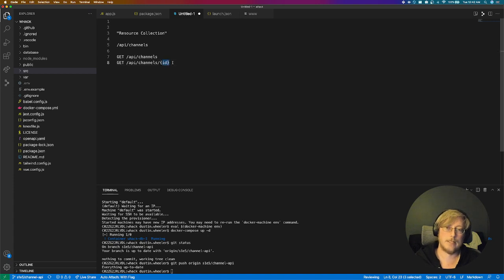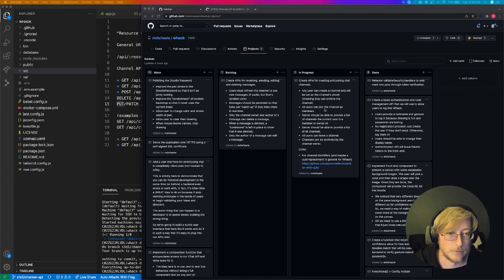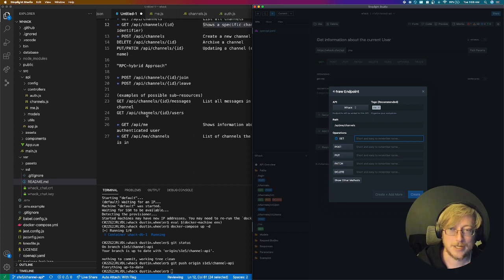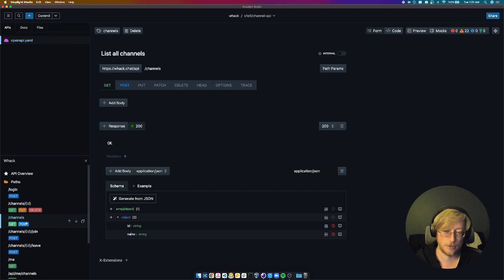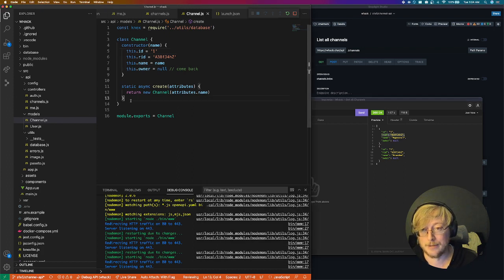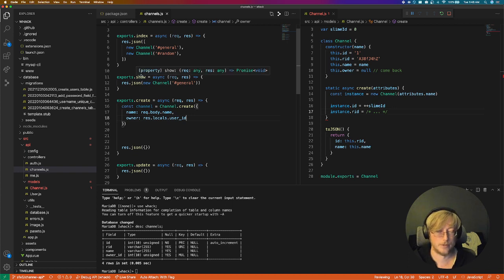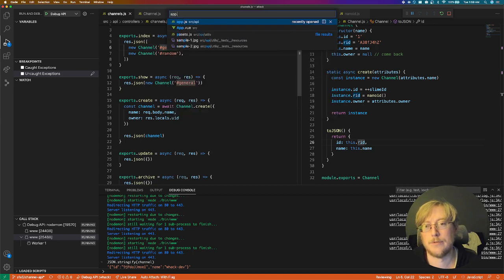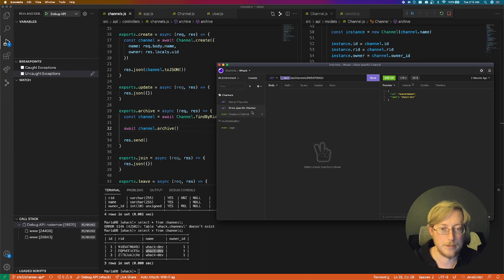S1E5: Creating our Channel API